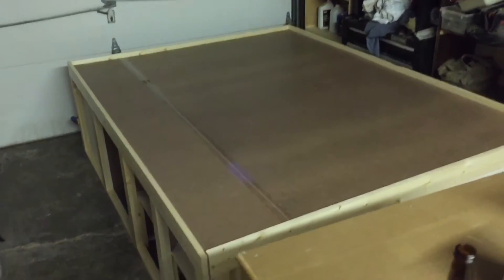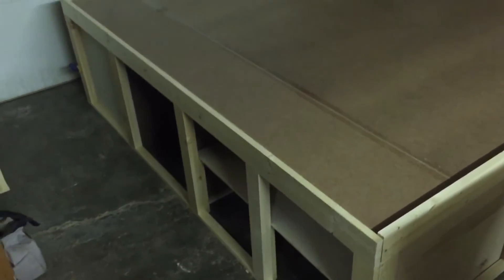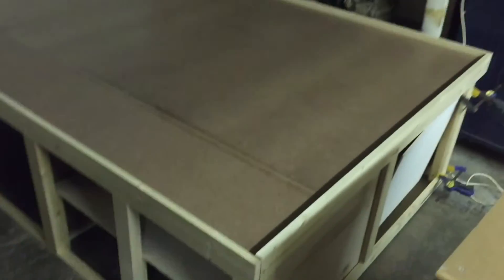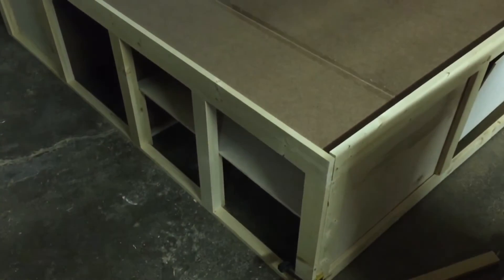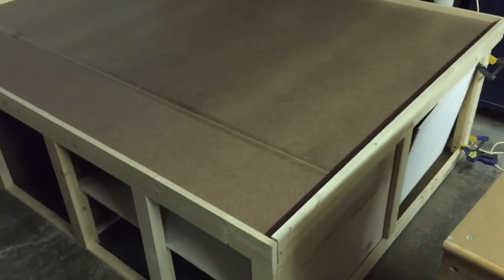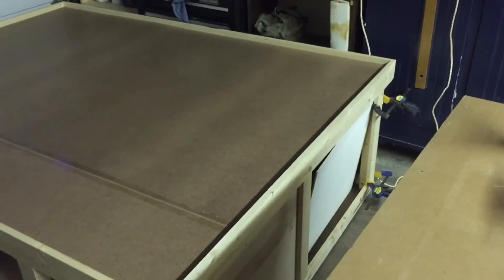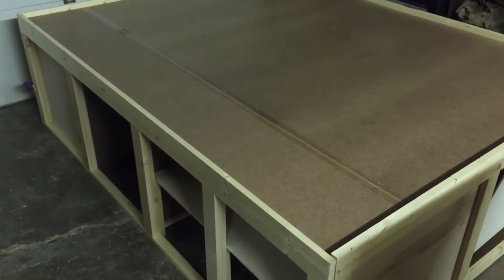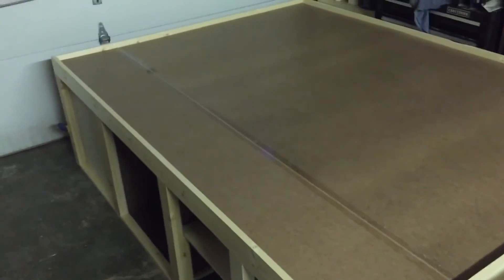Camper Remodel 4 - 1984 Fleetwood Wilderness 24' Camper Renovation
The 4th video in our camper renovation series.  Things are really coming together and the transformation is becoming noticeable.

Products shown/mentioned in this series:

Mattress/Bedding
B005G5SIRG Sleep Master Ultima® Comfort Memory Foam 6 Inch Mattress

Plumbing
B0199V1BOY Dura Faucet (DF-PK640A-CP)
B002OUMVWY Camco 39761 RhinoFLEX 15' RV Sewer Hose Kit with Swivel Fittings
B000BUU5WW Camco 43051 20' Sidewinder Plastic Sewer Hose Support
B004ME11FS Camco 22783 TastePURE Drinking Water Hose (5/8"ID x 25')

Electrical/Lighting
B00192JGA8 Camco 55223 15M/30F AMP PowerGrip Adapter
B000PGXQNC Camco 55245 RV 30 AMP PowerGrip Replacement Plug
B004W5SFYW Battery Box
B00ZZO01Z0 RV Camper White LED Light Bulbs
B00LNDYKG8 Lumitronics RV Exterior Porch Utility Light

Awning
B000NJ14CG RV Awning Brace Knob with Clamp
B003BNNH4O Bottom Mounting Bracket (Awning)

Electronics/Mounting
B019XE45I6 Sceptre 24" 1080P LED HDTV DVD Combo
B0032PHZ1W TV Wall Mount Monitor Bracket
B0002EVNJ6 Kidde KN-COEG-3 Nighthawk Plug-In Carbon Monoxide and Explosive Gas Alarm with Battery Backup
B00S04KS7S Rv Screen Door Roller Catch
B00E94H308 Pyle PDIC51RDBK In-Wall / In-Ceiling Dual 5.25-inch Speaker System

Stability
B00K1C1WC2 Camco 44414 Wheel Chock - Pack of 2
B000760FWU Camco 44560 Olympian Aluminum Stack Jack Stand - 4 pack
B000BUU5XQ Camco 44595 Stabilizer Jack Pad - 4 pack
B000AA4RWM Hopkins 08525 Graduated Level

General Maintenance/Repair
B001FCB4JS Dicor BT-1834-1 1/8" x 3/4" x 30' Butyl Seal Tape
B0006I0MXG RV Designer E241 White Door Holder

Towing
B000CQOIVE Reese Towpower 74378 Pilot Brake Controller